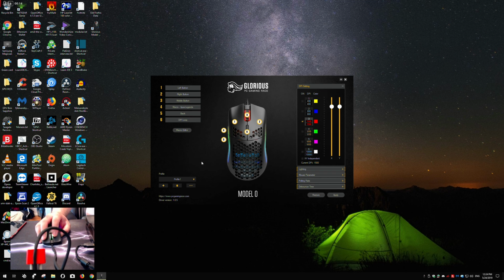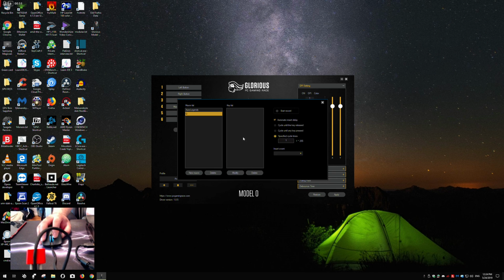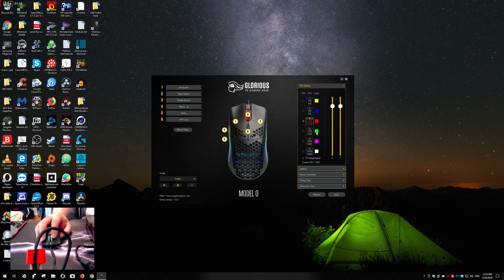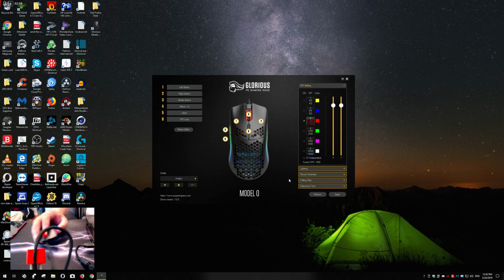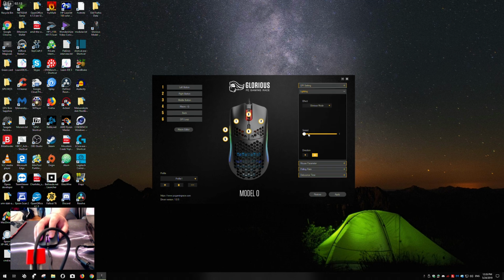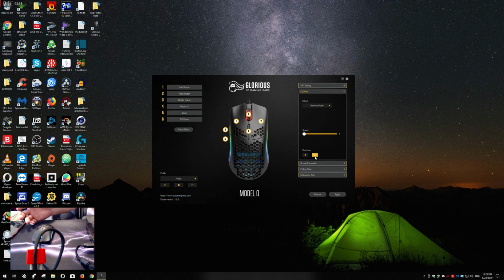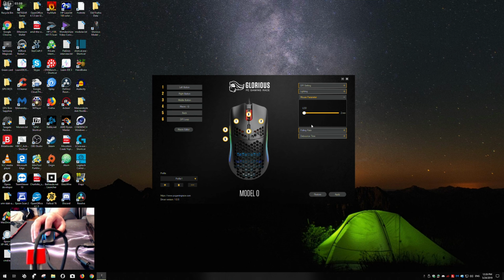Glorious Model O Software Overview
Just realized how deep my voice is.
Anyway, the software is surprisingly well done for such a new mouse.
I did run into hiccups at the start, but haven't had any issues since.
Apex Legends videos with the mouse is coming soon. Check them out.

Check out the mouse on amazon!